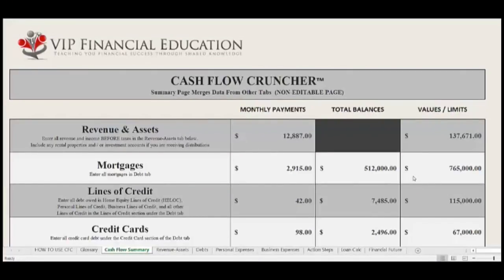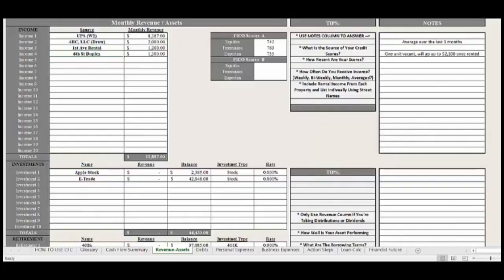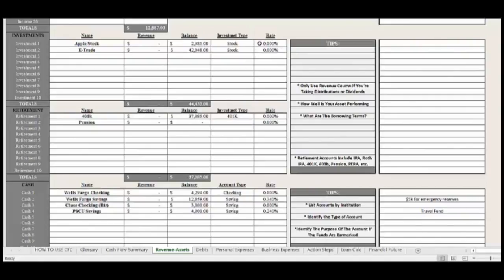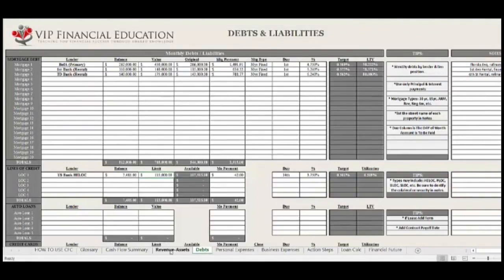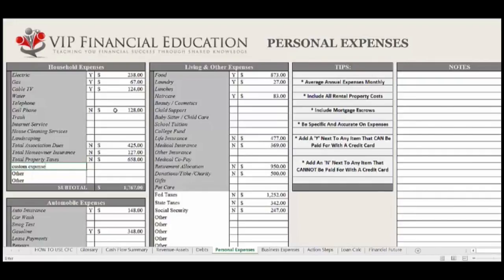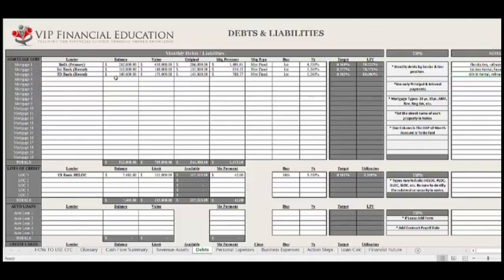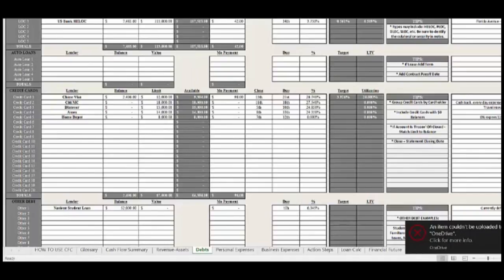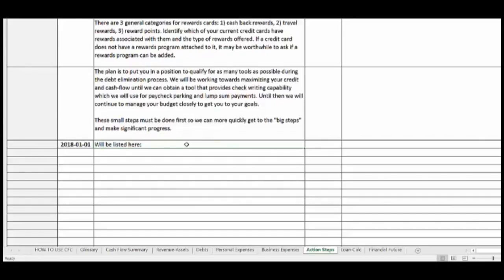Cash Flow Cruncher Tutorial